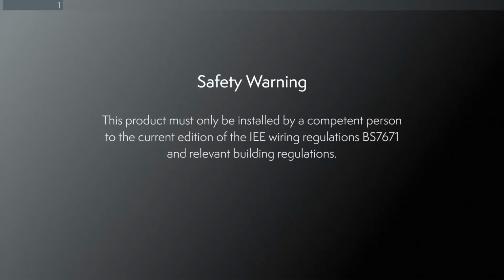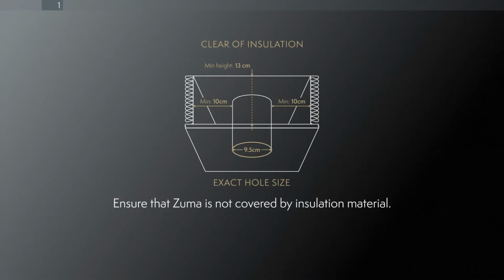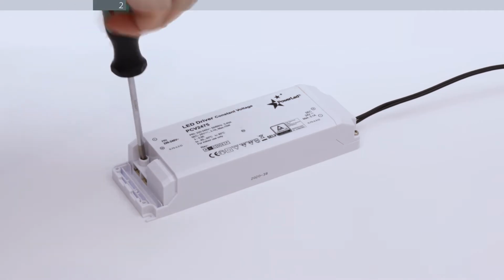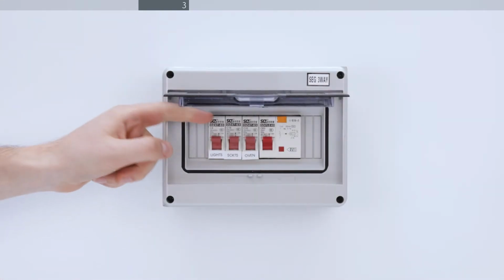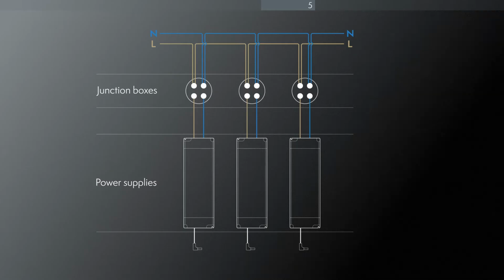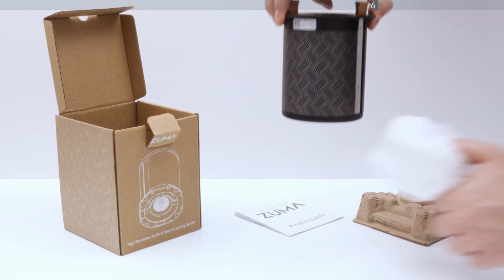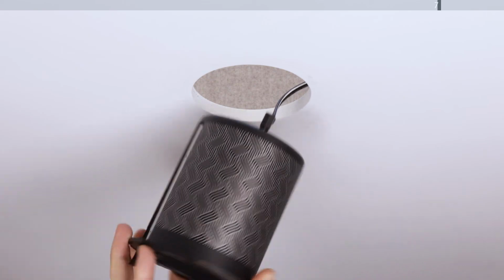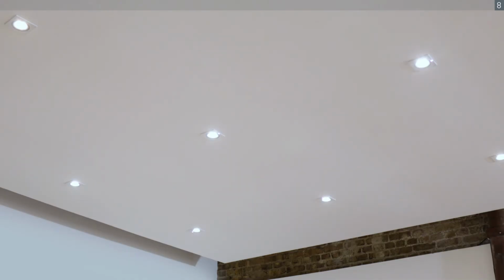Zuma Installation Overview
This video is intended to help people who will be installing Zuma products.